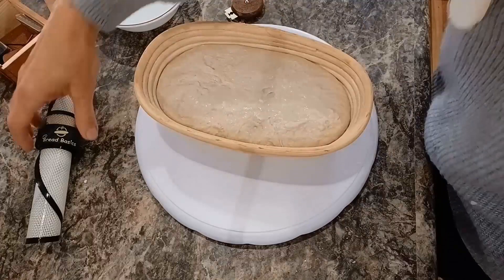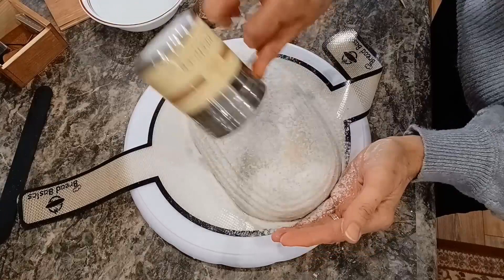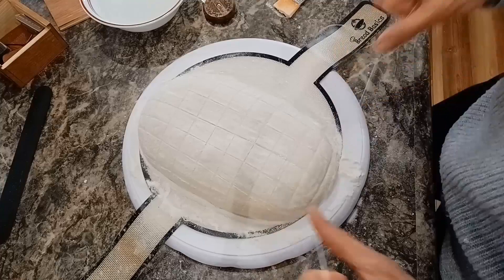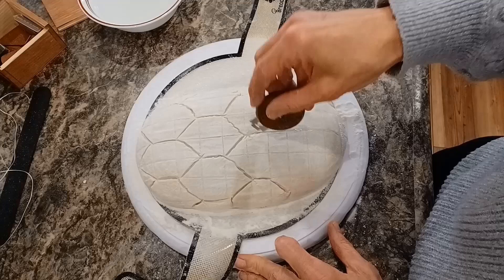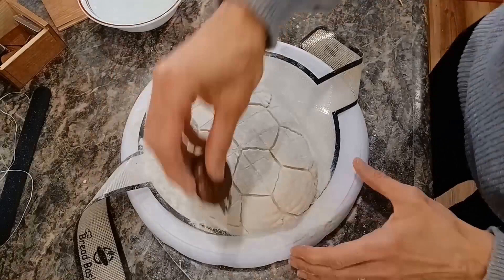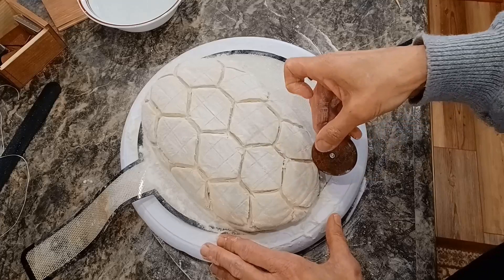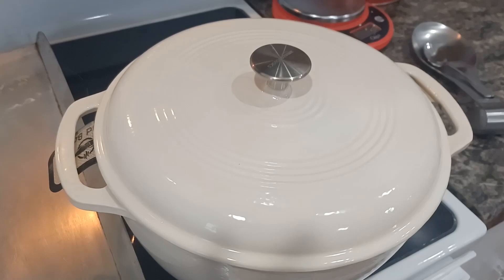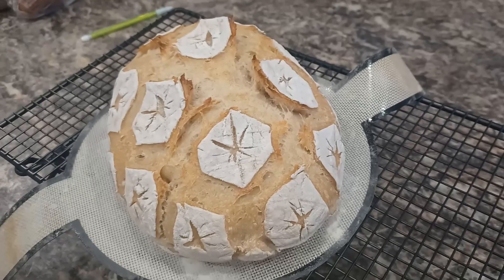Geometric Grid Score Instructional SOURDOUGH Scoring Video 🙂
Bread Basics bread sling:
For current cost USD, click the flag icon in the lower left corner.  Shipping is about $7:

UFO (round) lame:
My exact lame is not currently available, but here is one I've given as a gift:

Standard (long) lame:

Oven gloves:

Lazy Susan Turntable:
Here's one similar to mine:

Spray bottle for water:

Bannetons (proofing baskets):
9-inch round:
10-inch oval:

Waffle weave towels:

Bowl scrapers:

Bench scraper:

Kitchen Shears:

Kitchen Scale:

Rice Flour:

FDC Disclosure: You pay nothing additional by usingmy links,  but I do make a small percentage from your purchase.  Thank you. 🥰: